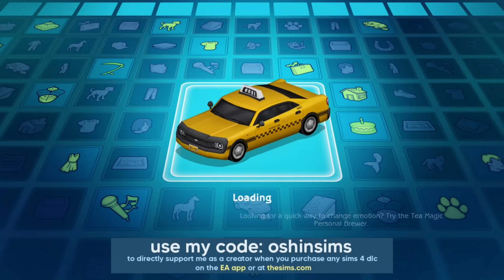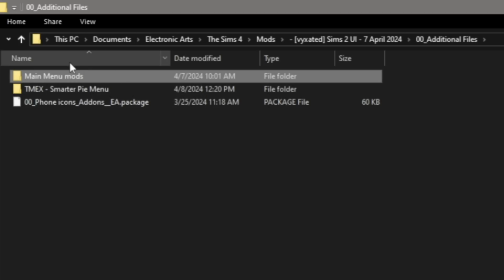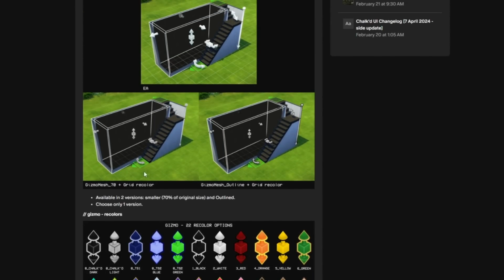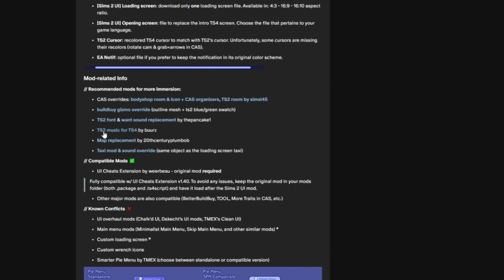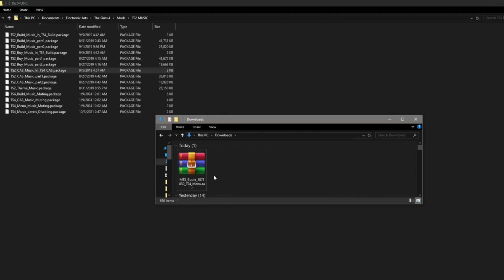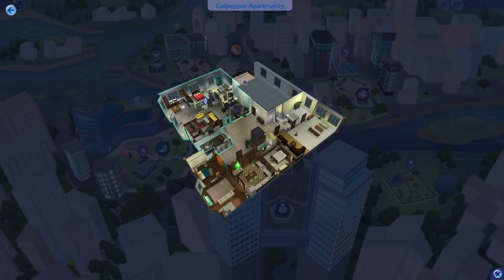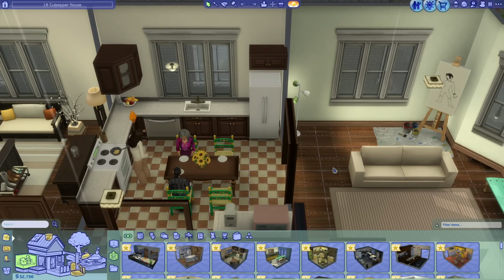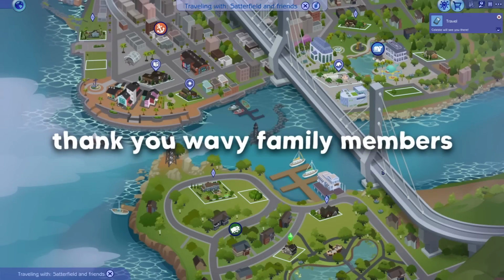How to make The Sims 4 look like The Sims 2! Custom Sims 2 UI and Taxi Mod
EAPartner Thanks to the EA Creator Network, I receive free game codes and early access for The Sims 4. All of my opinions are my own.

DOWNLOAD
Sims 2 UI Mod / Other Mods

If you'd like to support me as a creator, feel free to use my code OSHINSIMS when you purchase any Sims 4 dlc on the EA App or thesims.com

How does using my code support me?

0:00 install custom ui
3:16 install overrides (cas, bb, font, sounds)
6:17 install taxi mod
7:28 install sims 2 music
10:28 the final product: live gameplay